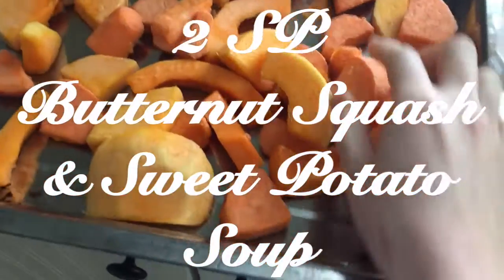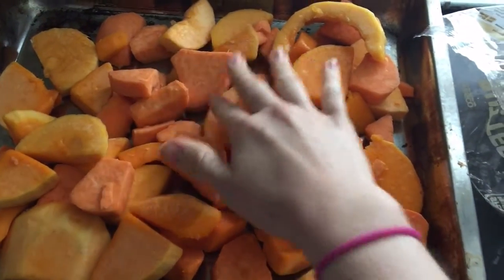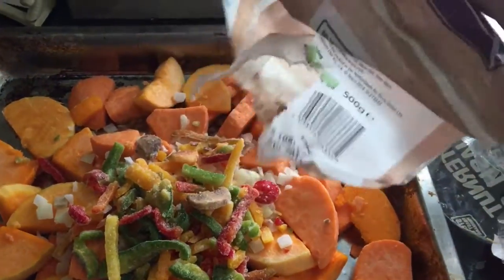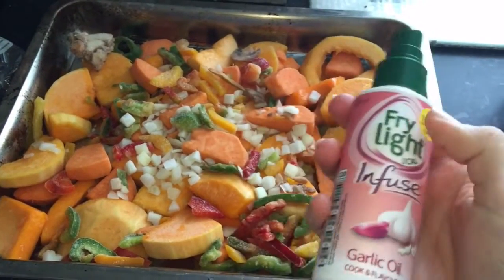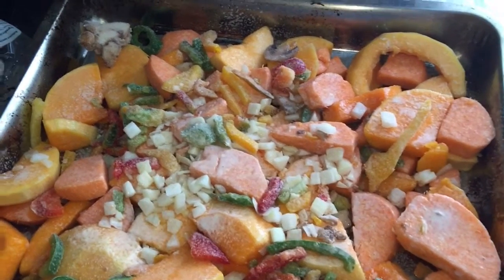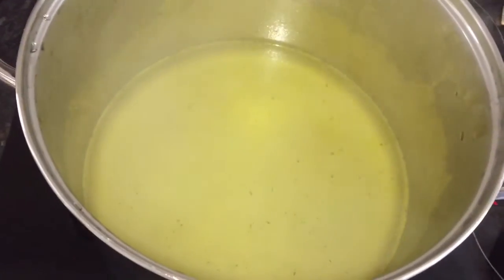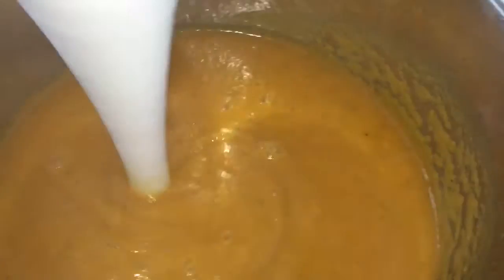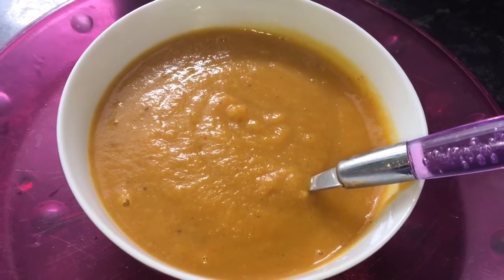Butternut Squash & Sweet Potato Soup | 2 Smart Points Meal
Butternut Squash & Sweet Potato (Yam) Soup |  2 Smart Points Meal

Hi everyone!
I'm sharing a recipe with you that is so delicious you would never guess how easy it is to make or how low fat and calories it could be! This butternut squash and sweet potato/yam soup is full of flavour, is creamy and satisfying. Not to mention only 2 Smart Points per large bowl if you are following the Weight Watchers plan!

Because I am lazy I buy already prepared butternut squash and sweet potato/yam and I also add in pre-prepared diced onions and peppers which I pick up from the freezer section of my local supermarket.

The key to this recipe is roasting the vegetables because it really does bring out all of the flavour!

I used three bags of pre-prepared butternut squash and sweet potato which equates to about 1KG total weight (around one large butternut squash and one large sweet potato/yam).

INGREDIENTS
1kg butternut squash & sweet potato (see above)
Large handful diced onions
Large handful sliced peppers / or 1-2 fresh peppers sliced
1 litre boiling water
2 stock cubes (I used chicken but vegetable works just as well)
Low calorie cooking spray & seasonings of your choice

PROCESS
Spread your sliced butternut squash, sweet potato/yam, peppers and diced onion onto a baking tray.
Spray will low fat cooking spray and add seasoning of your choice. I used Fry Light Chilli and Garlic infused cooking sprays with pink salt and black pepper. You can add whichever seasonings you prefer.
Roast vegetables in the oven at 180 degrees C for 45 minutes or until starting to soften and caramelise.
Remove from the oven and add vegetables to a pot of stock made with 1 litre of boiling water and 2 stock cubes.
Simmer for 45 minutes to 1 hour until all vegetables are soft.
Remove from the heat and blend with a hand blender.

Makes 4 large portions at 2 WW Smart Points per portion or 8 smaller portions at 1 WW Smart Point per portion.